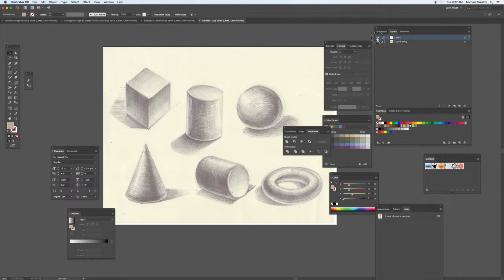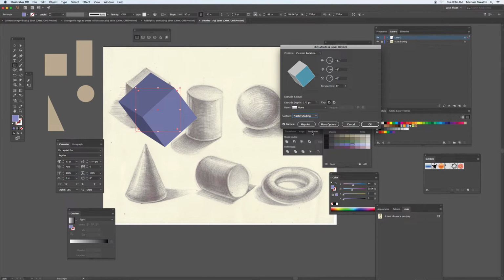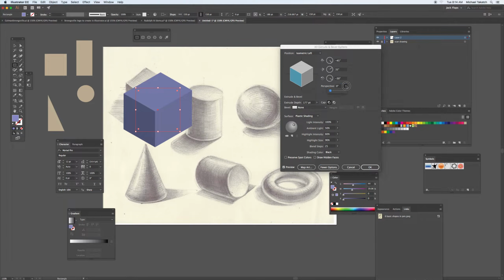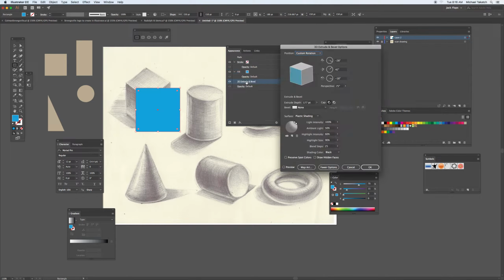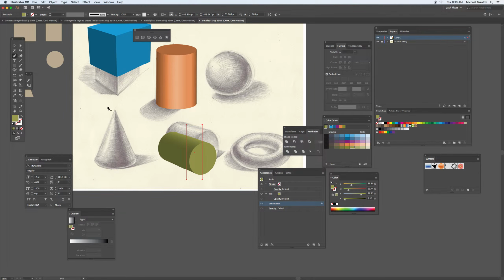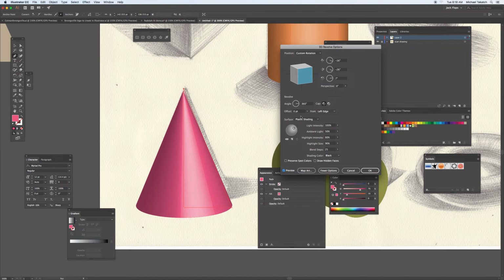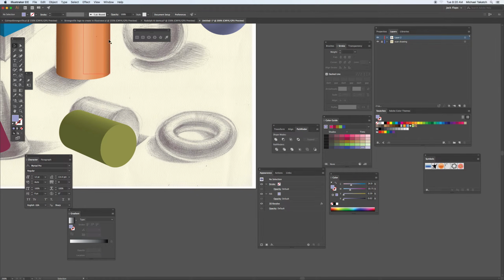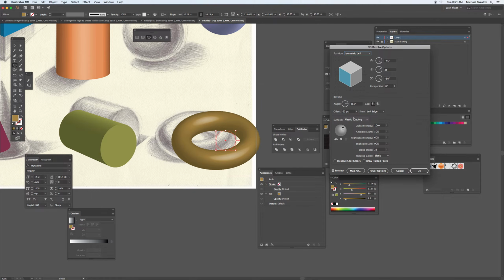Basic 3D Shapes in Adobe Illustrator 6 shapes